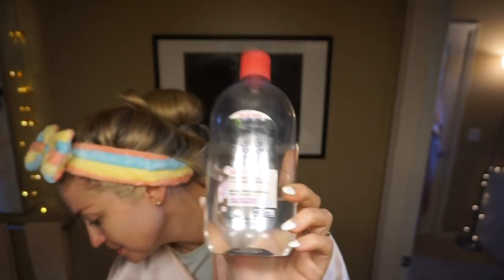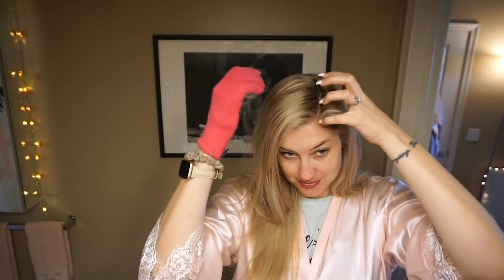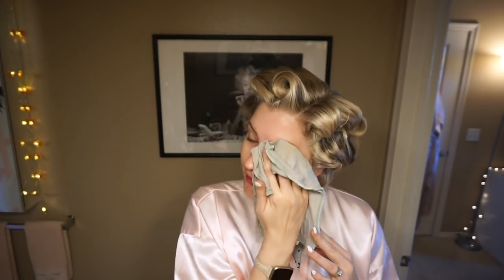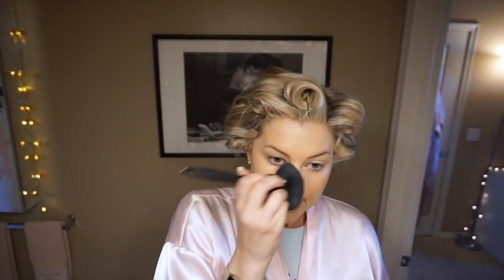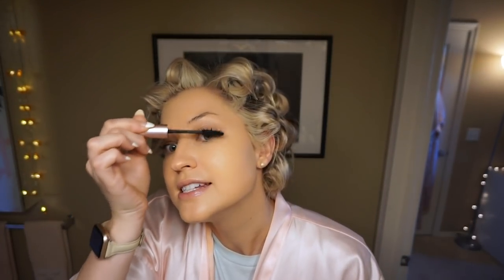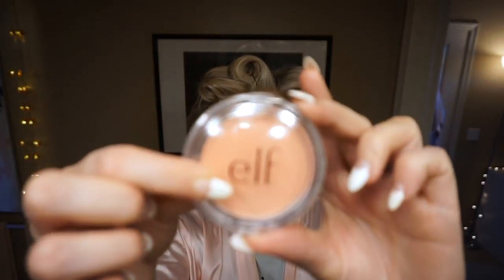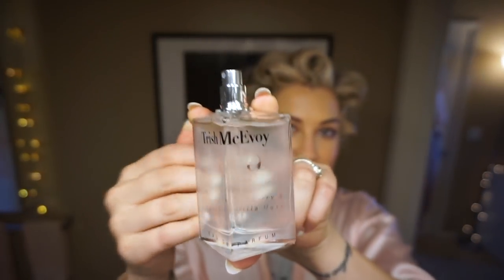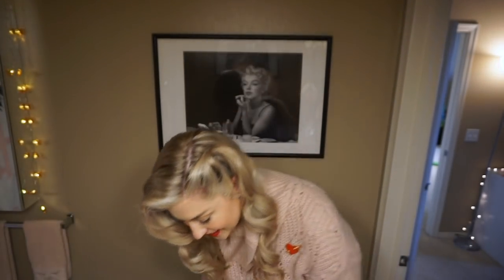GET READY WITH ME ✨ SKINCARE, MAKEUP, VINTAGE-INSPIRED WAVES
Hi!  I’m Charlotte and this is Milk & Honey Life…your home for all things beauty, nesting, planning, and lifestyle!  This channel is 100% sponsorship-free, positive and upbeat, and welcoming to all.

I asked recently what video you want next, and it was a tie between skincare, this vintage-inspired hairstyle I've been doing with pin curls, and a GRWM...so we're doing all three!! Thank you for hanging out and getting ready with me :)

Love,
Charlotte

P.S. SALE INFO!

Pink robe I'm wearing
Micellar water of choice
Thayers toner
Fresh instant perfecting mask
La Neige lip mask
Spa headband
Tresemme Keratin Smooth oil
Dry conditioner
Living Proof perfect hair day
Wet brush
Extra long curling iron I love
Heat resistant hair gloves
Bobby pins
Alligator clips
Muslin cloths
Favorite eye cream that I was out of
Drunk Elephant Rise & Glow serum set
Sunday Riley CEO cream
Shiseido SPF mist
Clinique Beyond Perfection foundation in buttermilk
Besame brightening vanilla powder
It Cosmetics velvet luxe 307 brush
Too Faced chocolate bronzer
It Cosmetics C3175 eye shadow brush
Kaja eyeshadow trio in rosewater
Shiseido eyelash curler
Elf eyelash brush
Too Faced Better than sex mascara
Clinique Bottom Lash mascara
Elf brow pencil
Benefit gimme brow
Elf blush
It Cosmetics #227 flawless blush brush -
Sephora lip liner
Besame lipstick in red hot red
Trish McEvoy #9 perfume